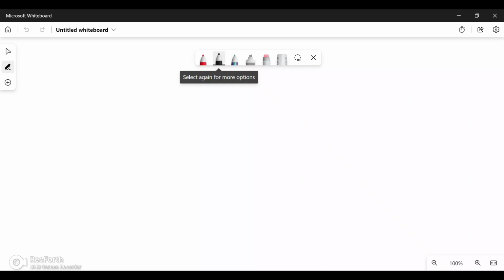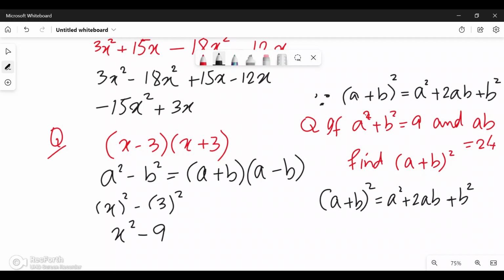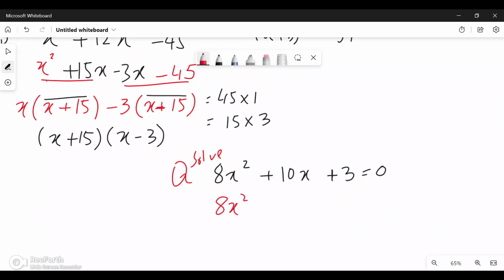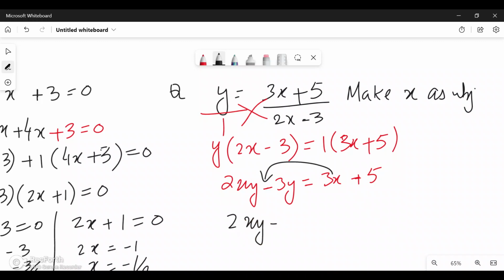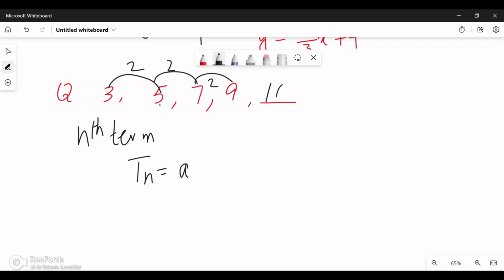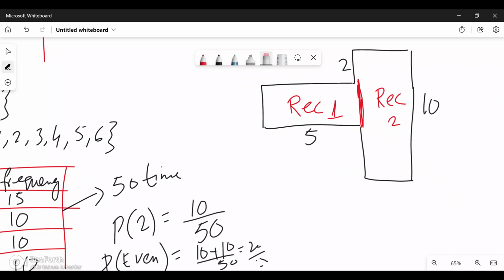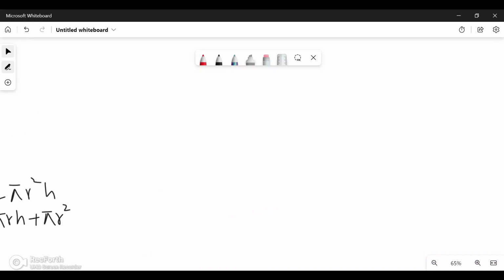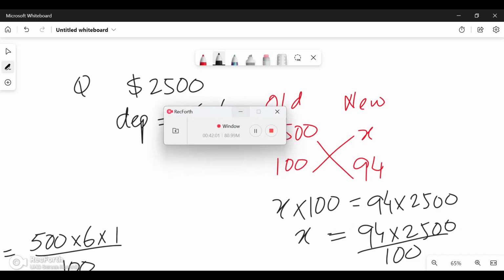Overview of the Important topics for Grade 8 Students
In this video Important topics of grade 8 syllabus are being covered.